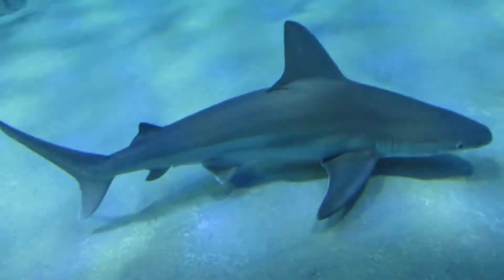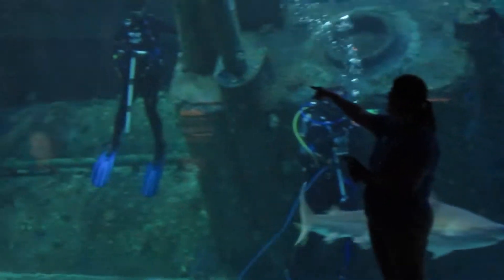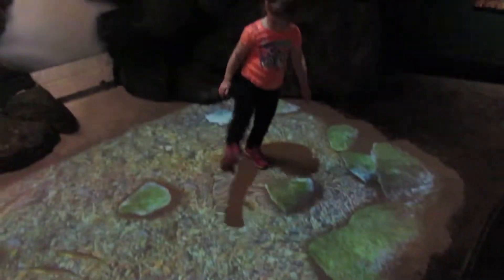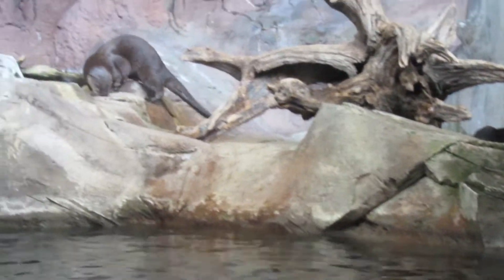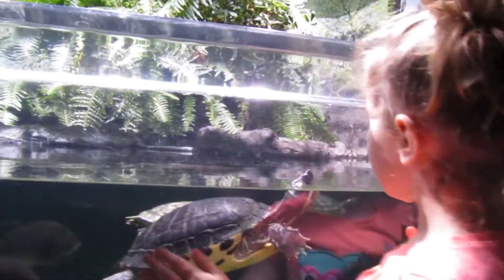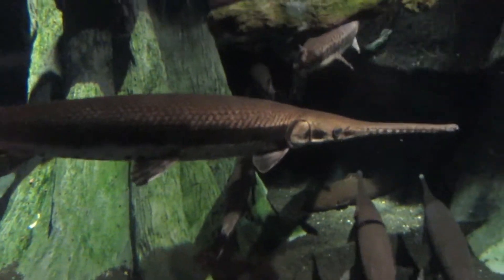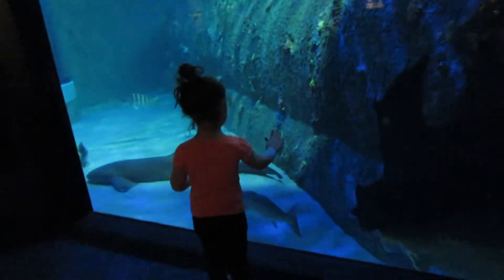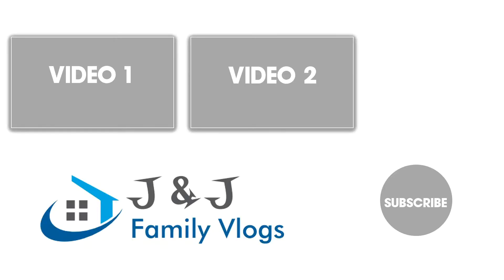FUN AT THE AQUARIUM! North Carolina Aquarium at Pine Knoll Shores 😃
Today we visited the North Carolina Aquarium at Pine Knoll Shores.  It was a lot of fun.  I really liked seeing the sharks.  Sarah's favorite was the jellyfish.

60-Inch Lightweight Tripod